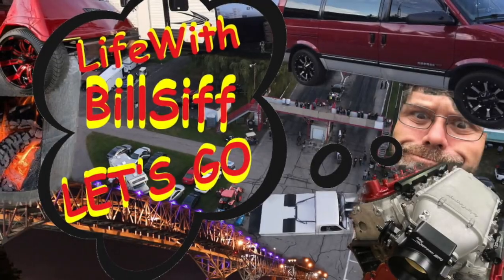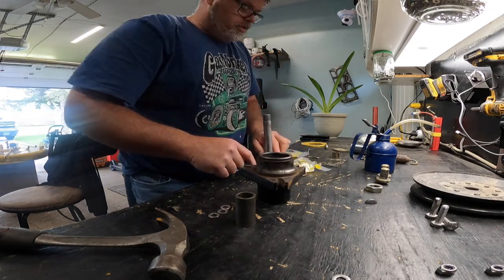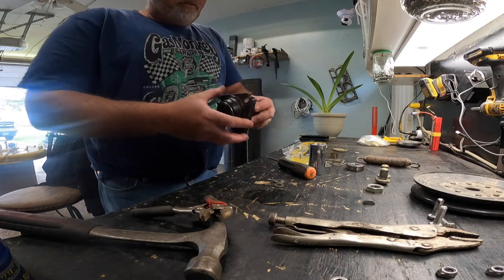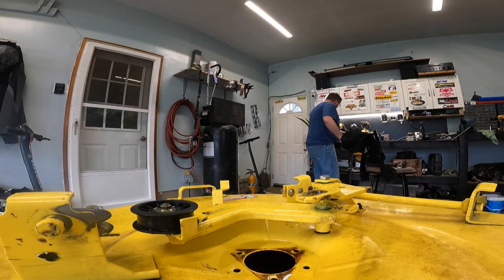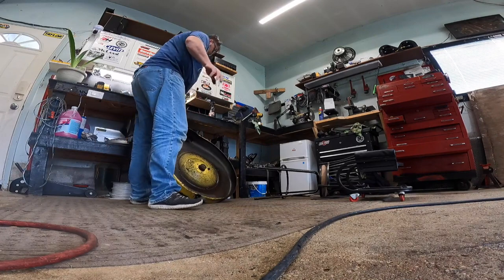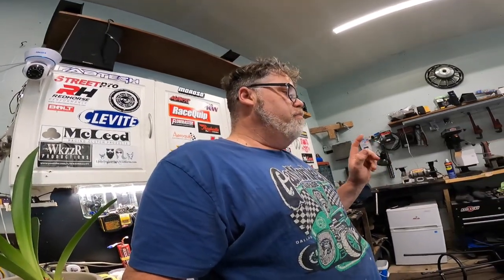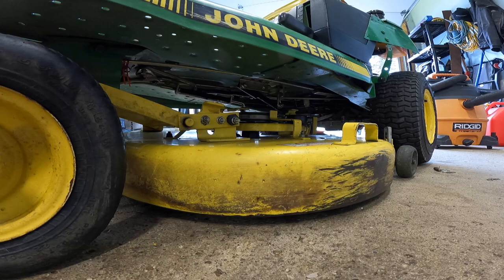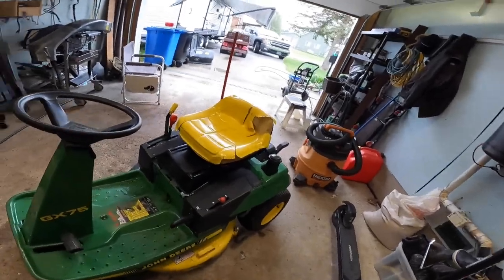John Deere Repair! | Decking The Deere Part 2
It’s done ! But still waiting on a blade to come in but other them that it seemed to go along pretty good

BillSiff (GoGlass)
1289 Confederation St,
Unit 3
Sarnia Ont.
Canada
N7S 4M7

2540 Lapeer Rd,
Port Huron,